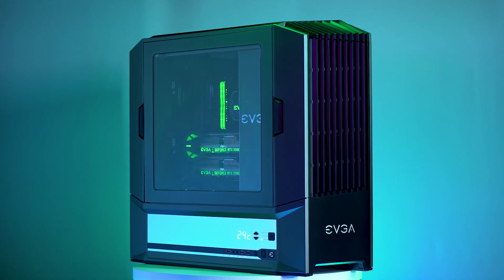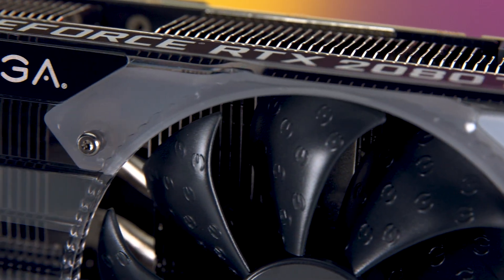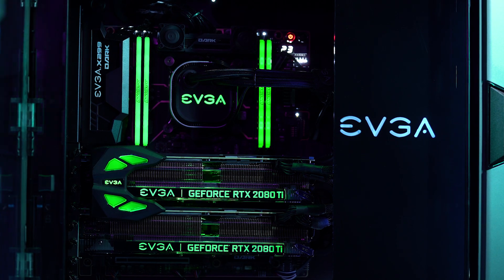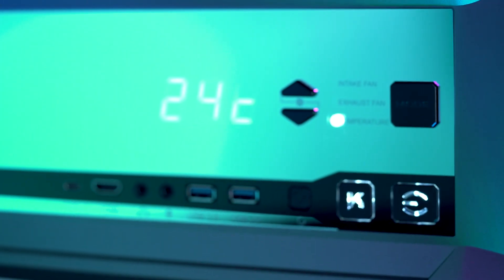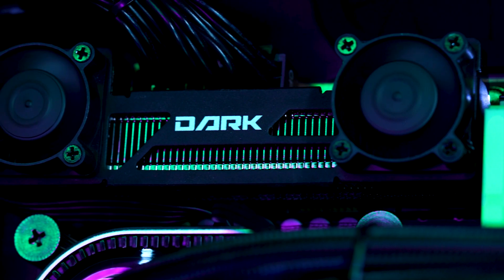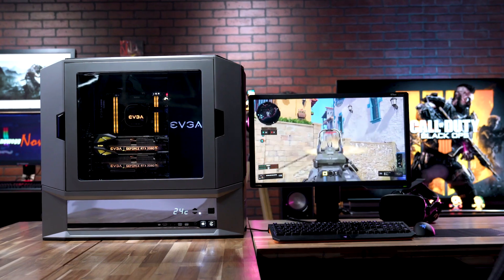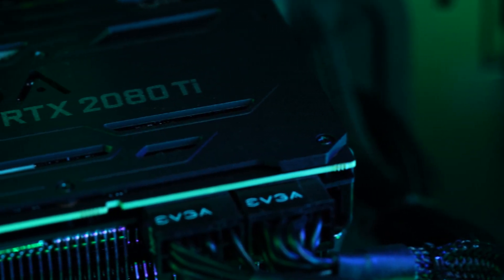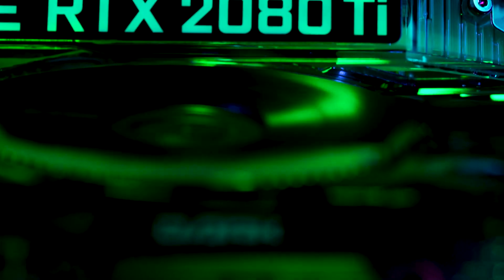Newegg Insider: EVGA Dual RTX 2080 Ti GPU Build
EVGA's hardware paired up with two cutting edge RTX 2080 Ti series cards makes for a formidable force. Between the linked GPUs, and the high end hardware contained in the enormous DG-87 case, we're looking at a build that will be able to run just about anything you throw at it for years to come.